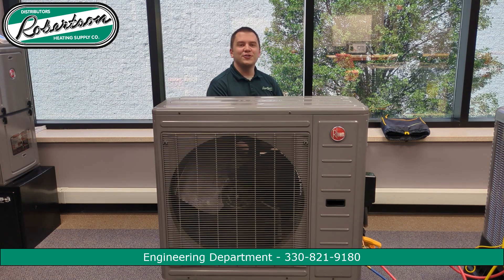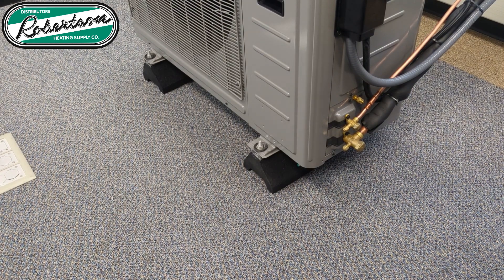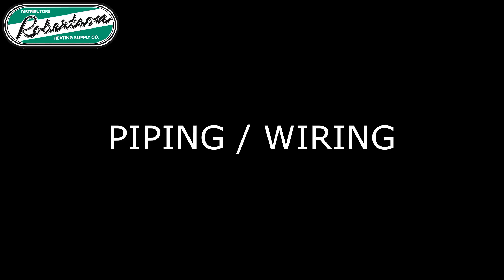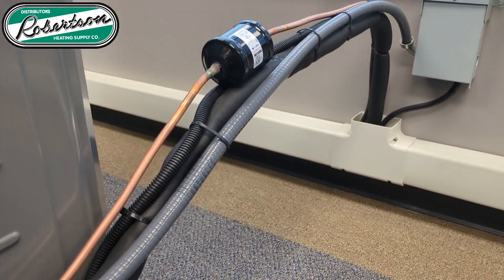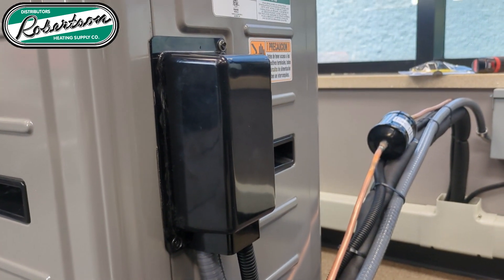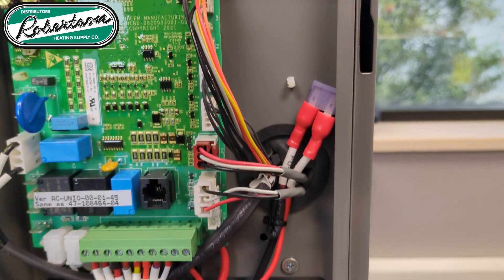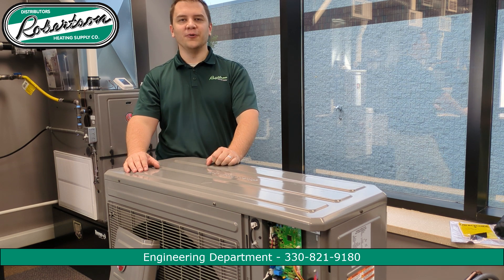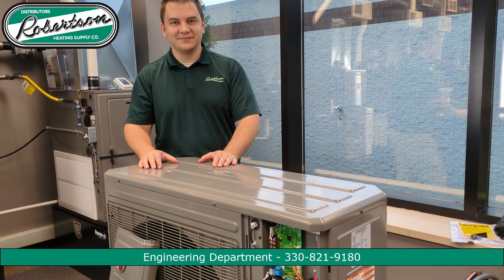RHS Quick Tech - RD17 Installation basics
The new Rheem/Ruud RD17 Universal Heat pump is an exciting new product that's easy to install. Hopefully this video conveys some aspects that you may not be familiar with; where it differs from normal heat pump installations.